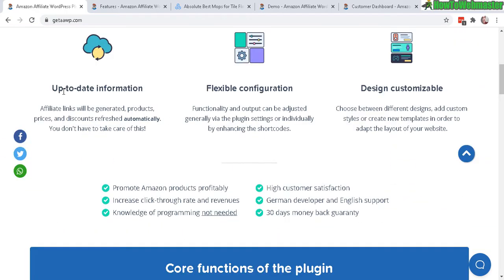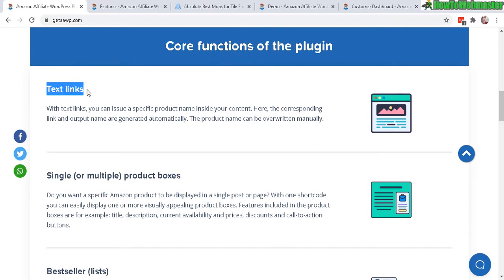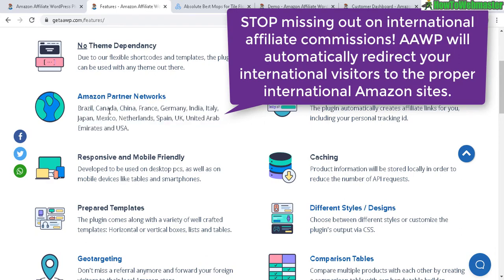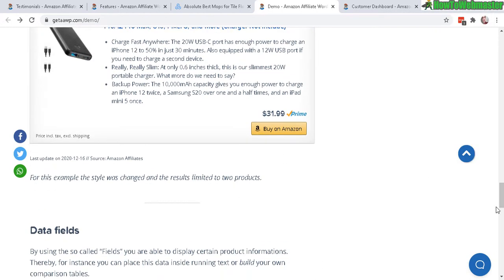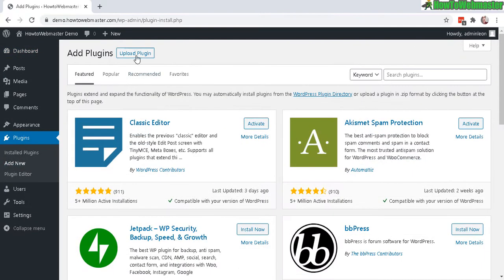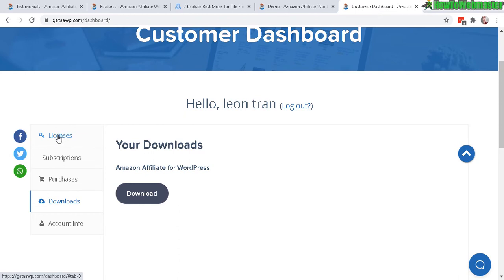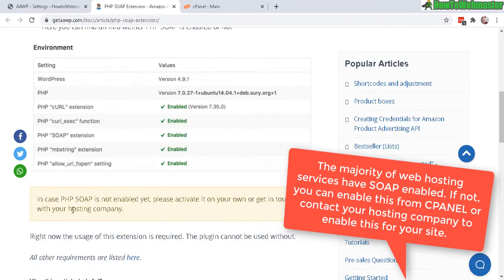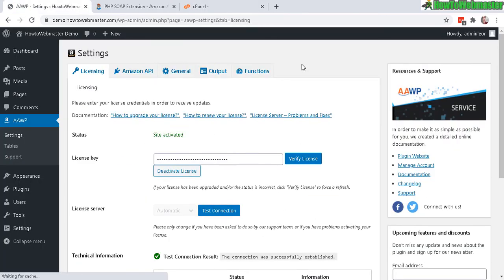Amazon Affiliate For Wordpress AAWP Plugin Review & Setup Tutorial PART 1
Thanks for checking out my AAWP review + setup tutorial. In this Part 1 video, I go over the main features of Amazon Affiliate for Wordpress (AAWP) plugin and install it in wordpress. AAWP Setup Tutorial Part 2

🔥 Visit AAWP plugin to see all of the awesome demos and features

🥇 AAWP Review My Overall Rating : 4.5 out of 5 ⭐
-VERY easy to insert amazon products
-Automatically update product prices
-Beautiful product style designs
-Works with international amazon traffic!
-Single products, multiple products, comparisons, product tables!
-SO MANY FEATURES!

*NEGATIVE Points
-Requires Amazon API key to work properly
-A little pricey with yearly subscription price for updates.

Overall, AAWP is a great tool for bloggers to add an additional income stream by recommending Amazon products in an easy beautiful way.